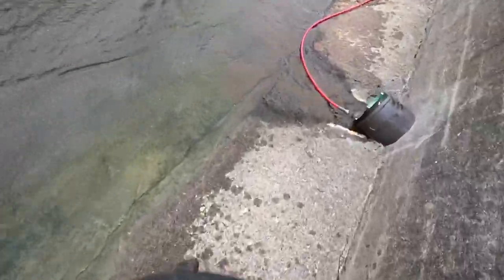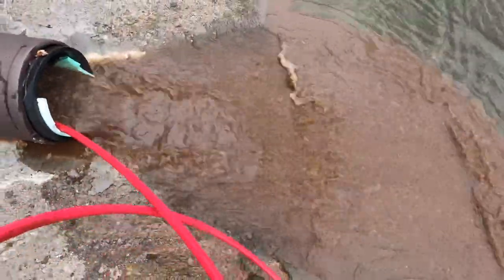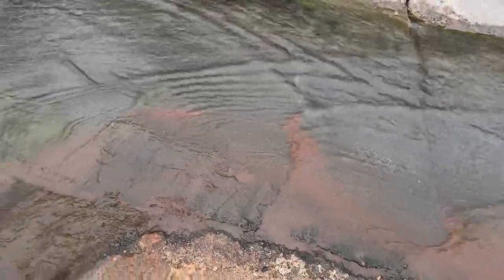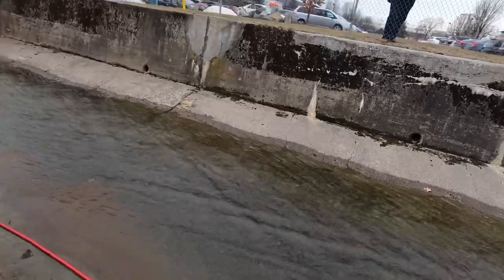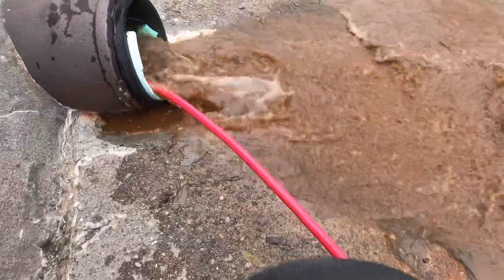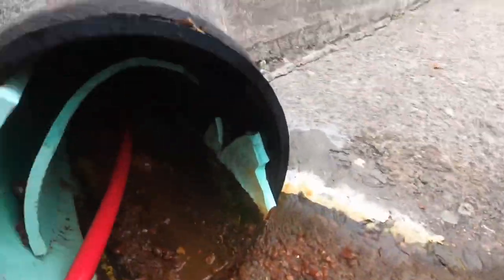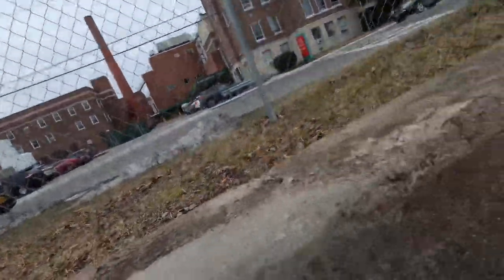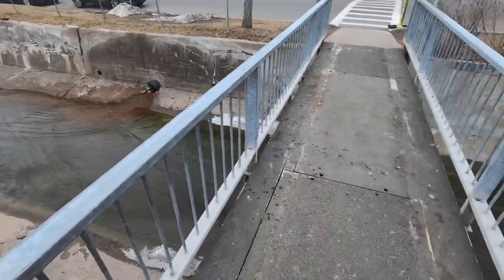8" STORM DRAIN LOADED WITH ROCKS - Drain Pros Ep. 35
Hydro scrubbing a storm drain line from a concrete trough approx 150 feet with 4000 psi of water and 6 pack nozzle to pull scale debris and rocks from drain line. Cast iron rusty scale build up can be easily seen in the clean water.